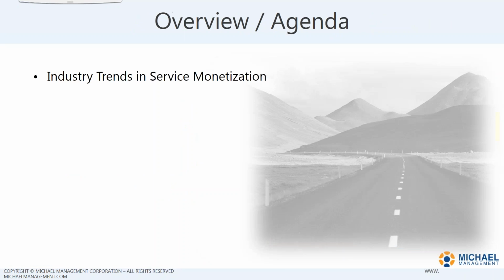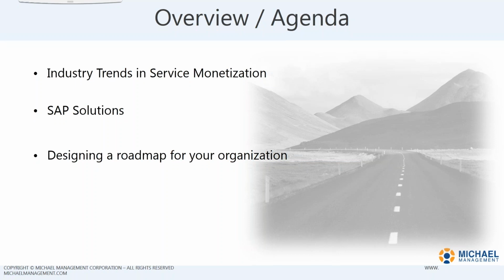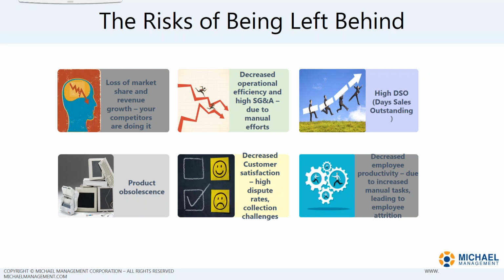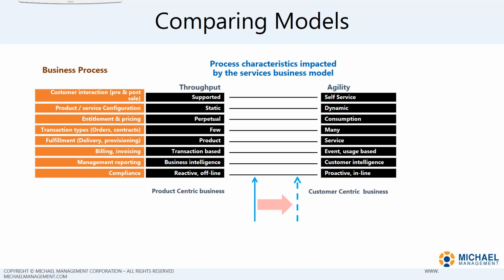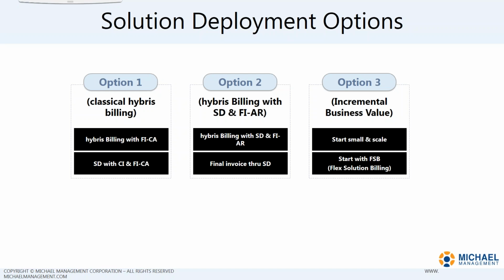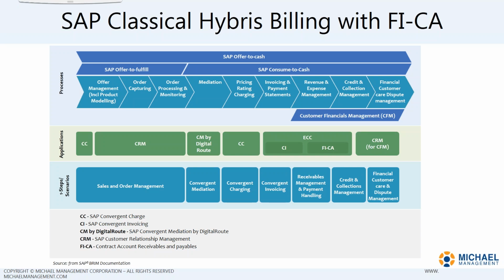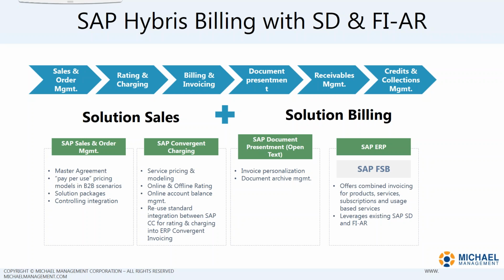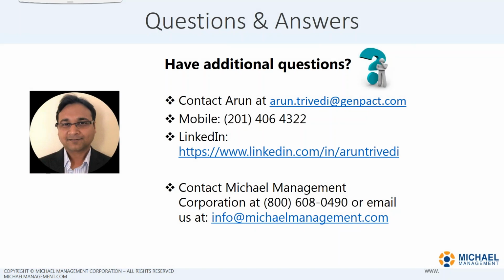SAP Hybris Billing for Subscription-Based Business Models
Gartner, Inc. has found significant disruption in the services industry with the increased bundling of products & services. As companies begin to create innovative ways to monetize their offerings, this will have widespread disruption across the enterprise – from leads and opportunities to quote to cash to renewals and sales compensation. The webinar explores the changes and provides recommendations on solution options that clients can adapt.

In this webinar you will learn:

• Industry trends in service monetization
• Impacted business processes & challenges
• SAP Solution options
• Possible roadmap design aligned with business strategy
• Integration between multiple components and current ERP